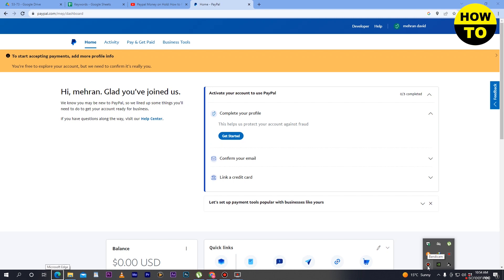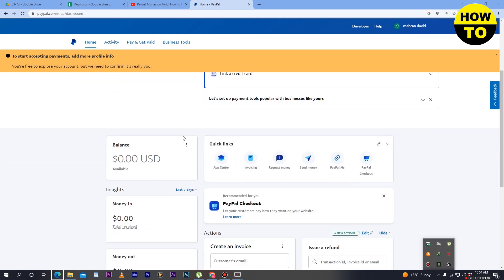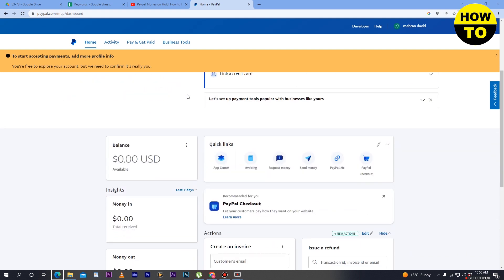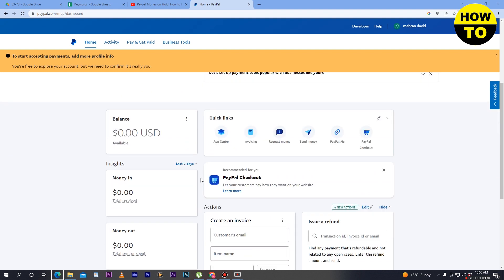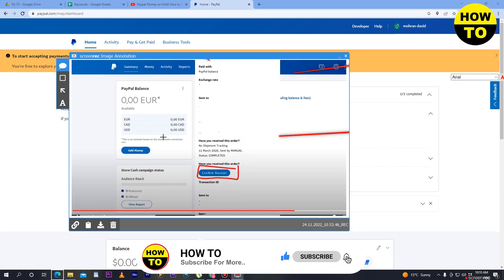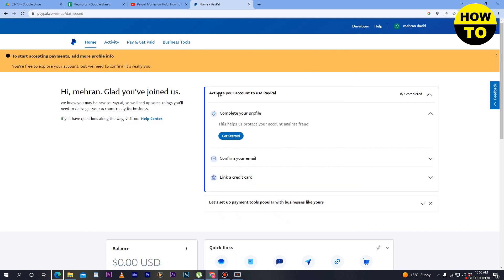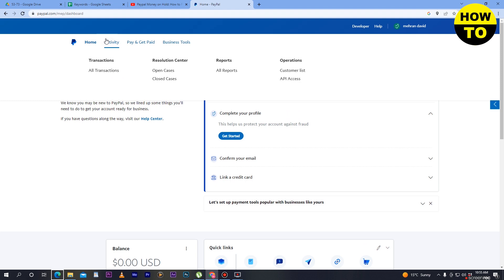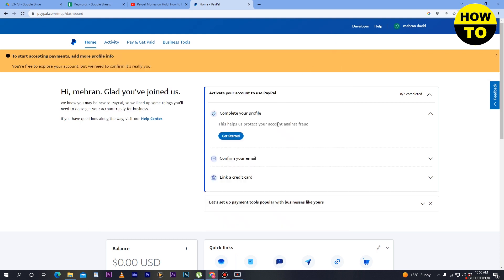How To Fix PayPal Hold Payment || PayPal Tutorial.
Learn How To Fix PayPal Hold PaymentIt is really easy to do and learn to do it in just a few minutes by following this super helpful tutorial to get a better understanding of everything.